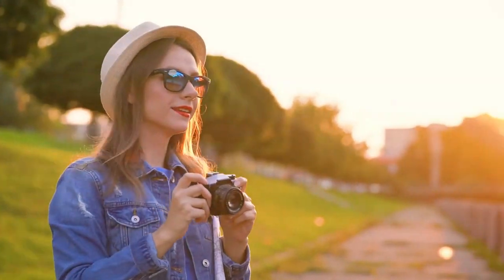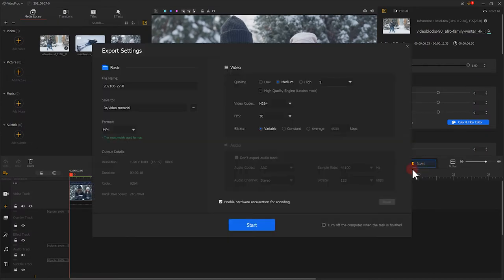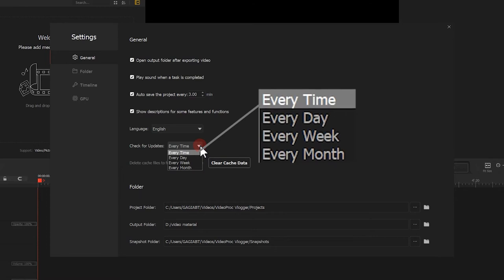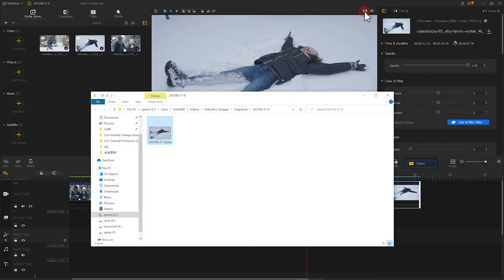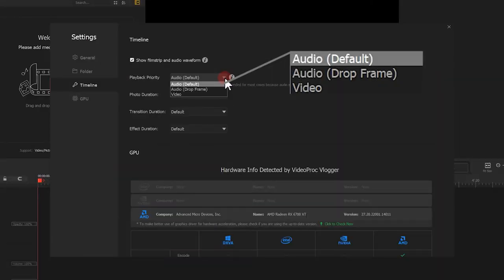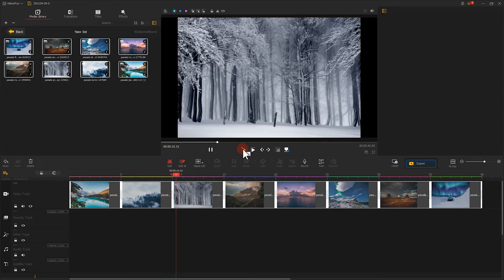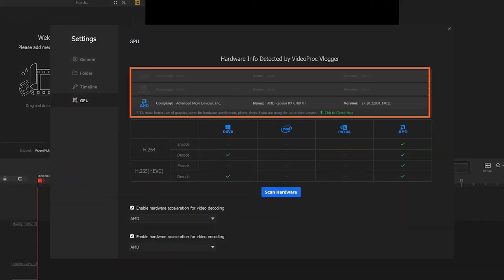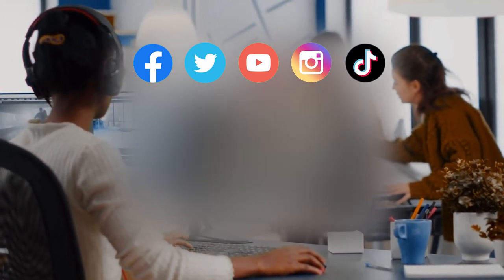How to Set Up Your Preferences for the BEST Performace | VideoProc Vlogger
Different people come with different preferences in video editing. Starting off with a great base of your own workflow would be rewarding to reduce errors and help save time for you in a long run. Therefore, in this video, we will show you how to optimize the preference settings (GPU, general, timeline, folder, and more) and unlock the best potential of VideoProc Vlogger.

Timestamp:🌠
0:00 Intro
0:49 General Settings
2:49 Folder Settings
3:39 Timeline Settings
6:15 GPU Settings